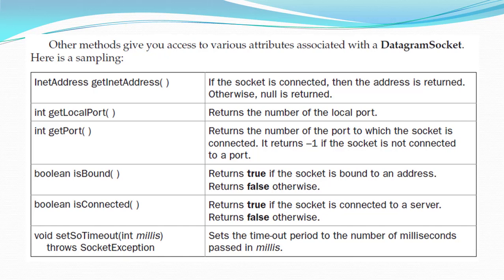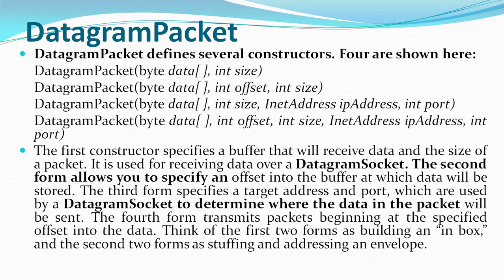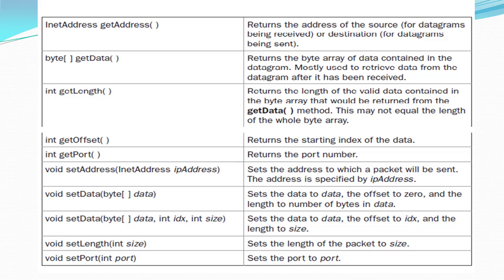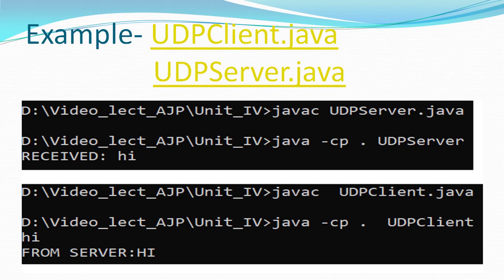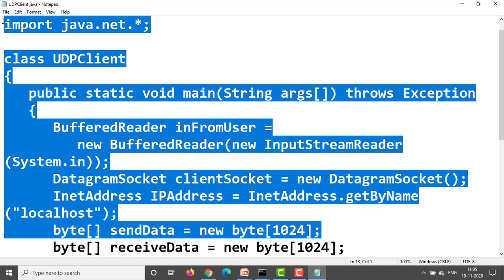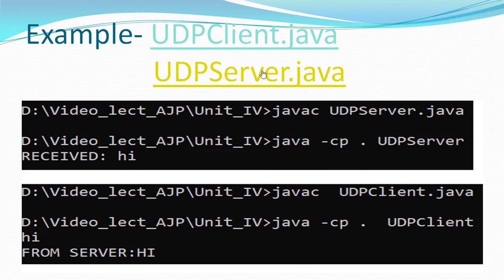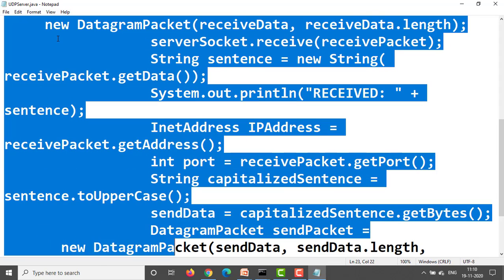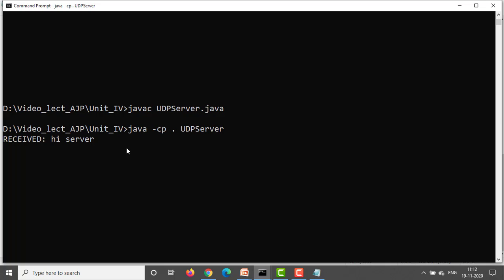Datagrams Lecture No 36